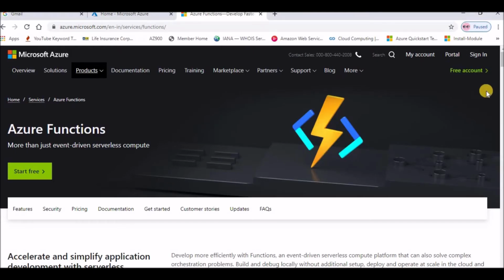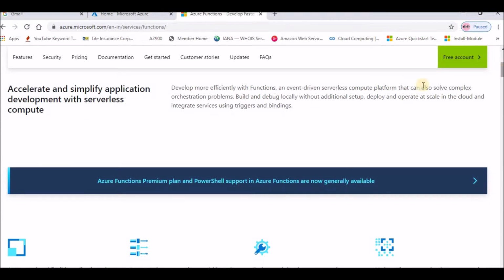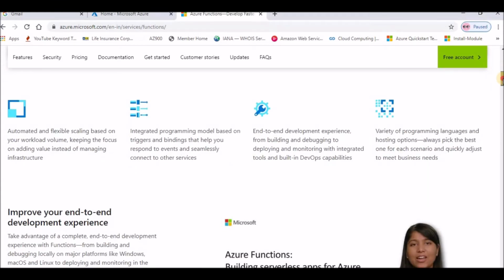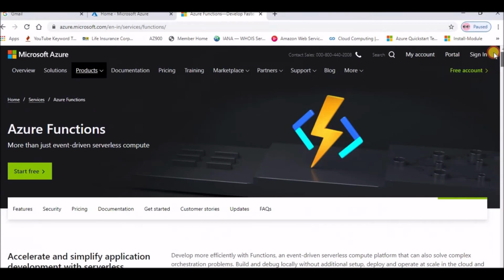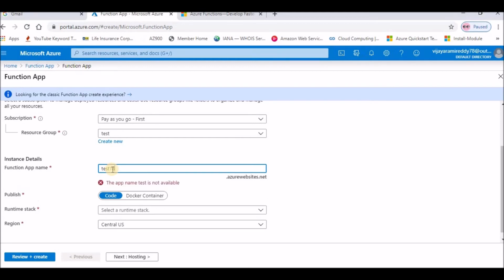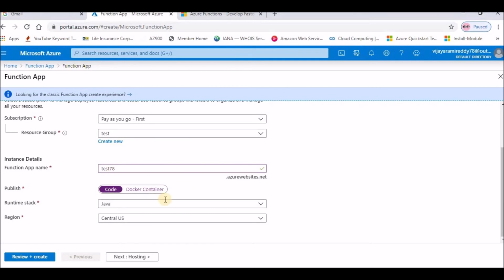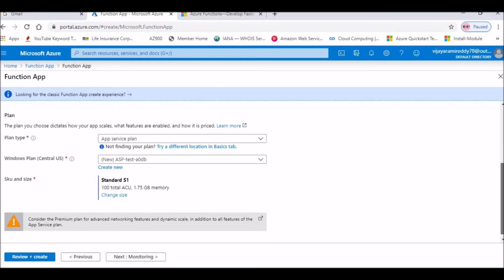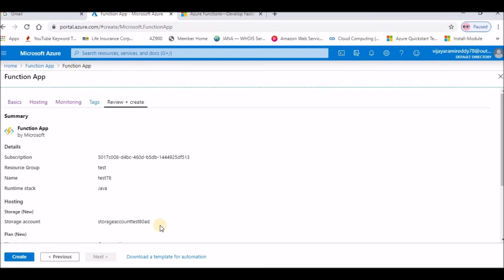Azure Fundamentals || Azure Service and Solutions || Compute Services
Hi Friends,